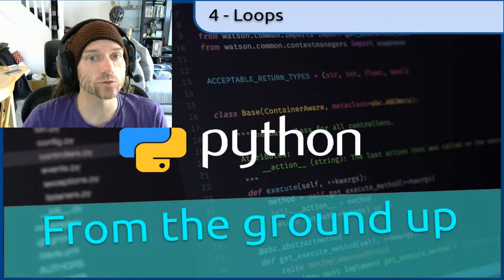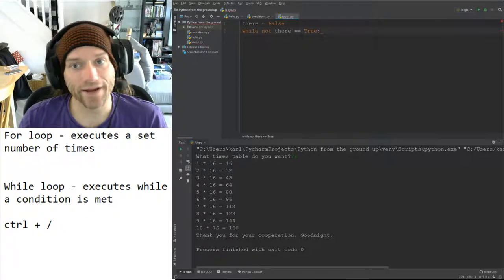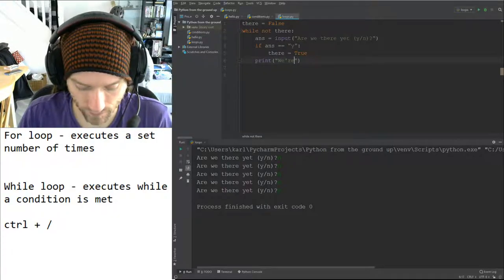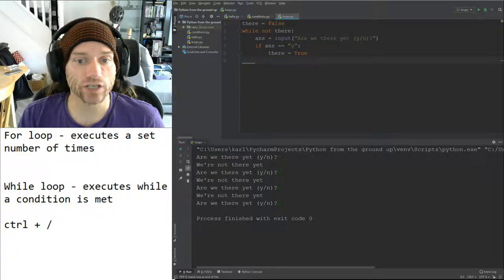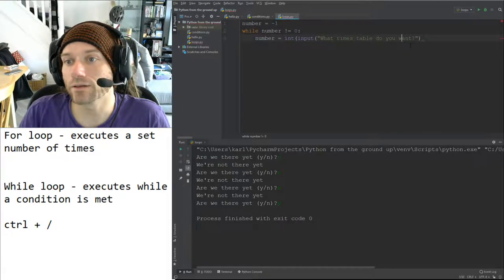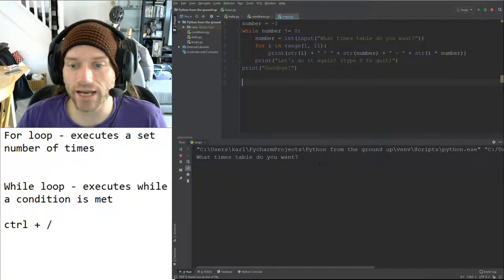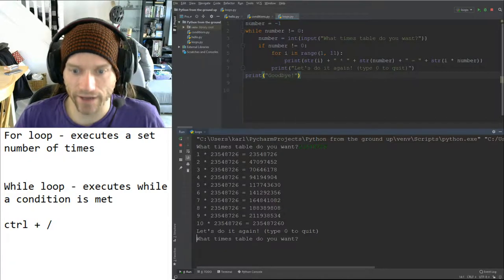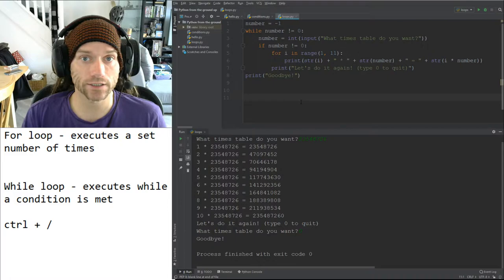4b. While loops - Python from the ground up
This series aims to teach Python step by step.

In this video we look at how to use conditional loops with the while loop syntax.